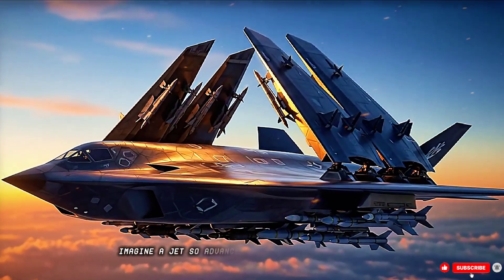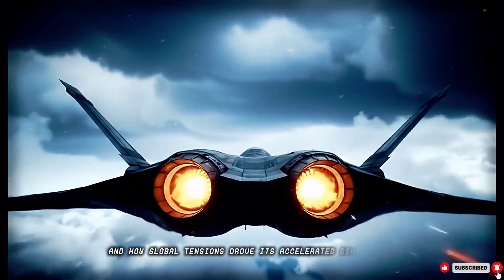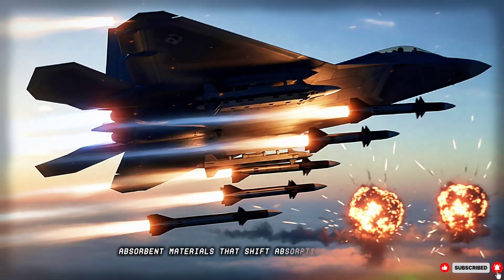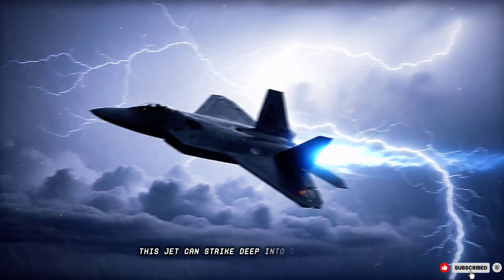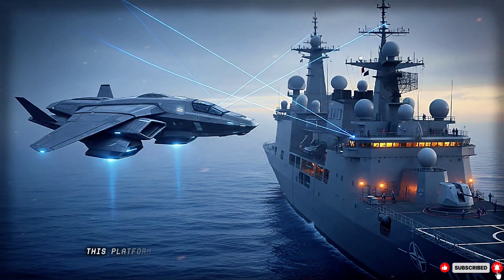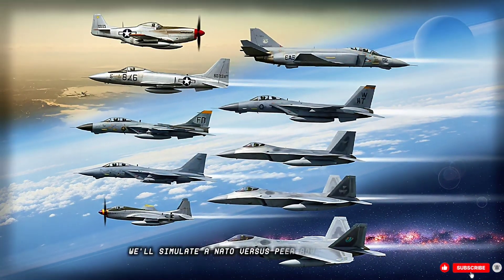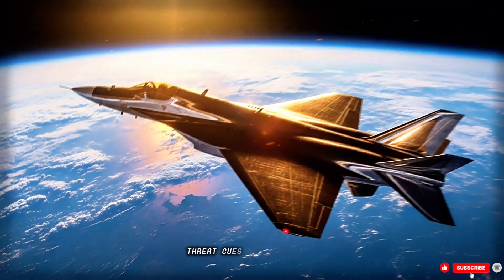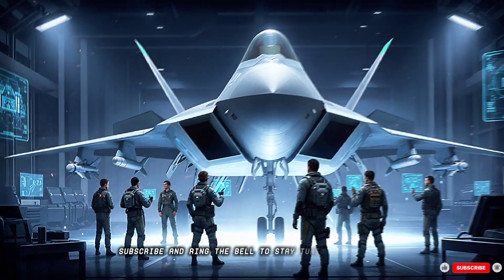Next-Gen Air Dominance ? The Jet That Changes Everything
Welcome to our deep dive into the ultimate air power — the world’s most advanced jet that’s redefining aerial combat. In this video you’ll discover its cutting-edge technologies, stealth features, weapons systems, speed, maneuverability, and how it stacks up against top fighters from the US, Europe, Russia, and beyond.

We break down:

The jet’s stealth capabilities and radar avoidance

Next-level propulsion and speed performance

Advanced avionics, AI and sensor fusion

Weapons systems, drones, hypersonic missiles

Tactical use cases in modern warfare

Strategic impact for NATO, EU, and global air forces